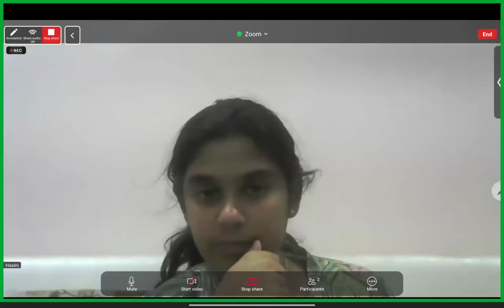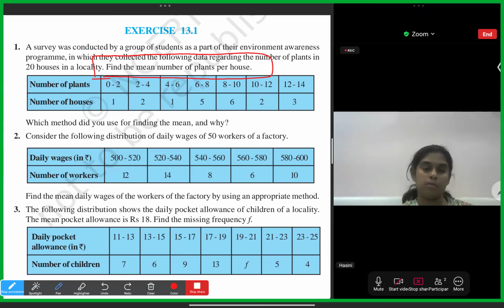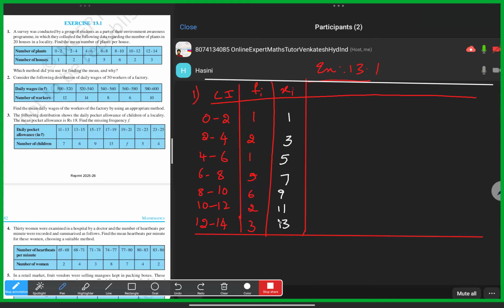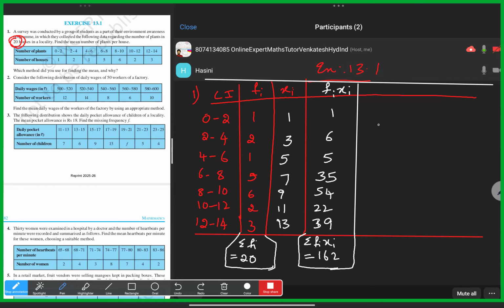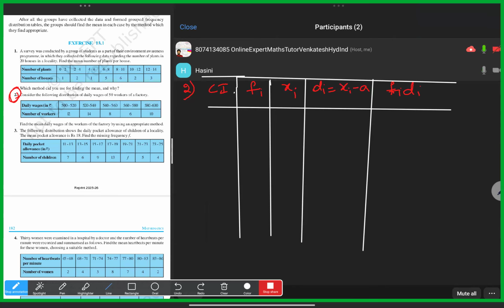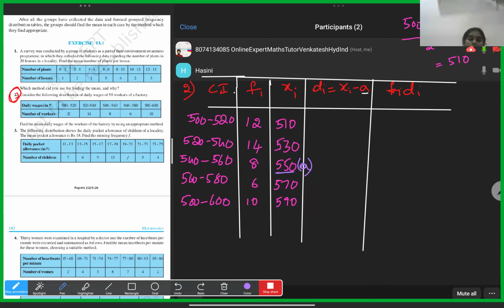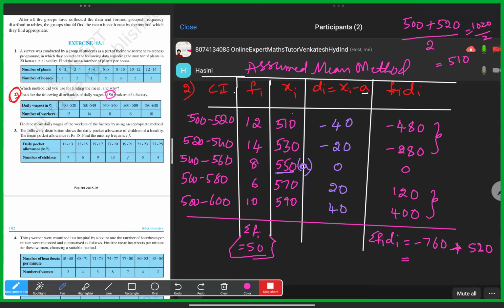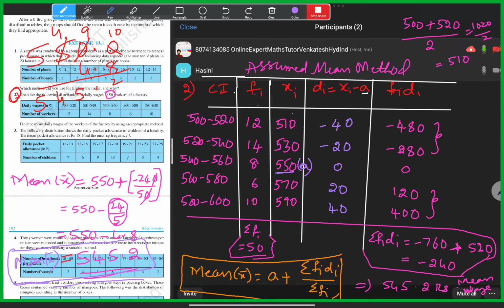Cbse class 10 part 4 statistics exercise 1 arthemetic mean of grouped data using different methods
venkatesh yadav mallethula sir 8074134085